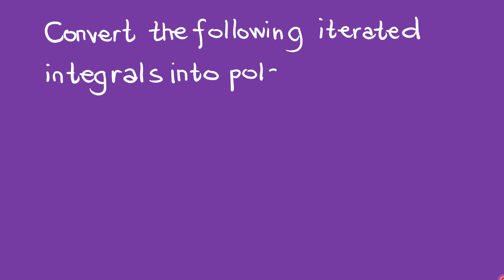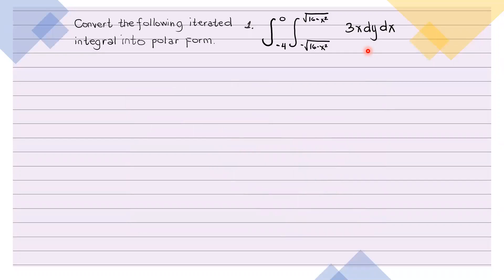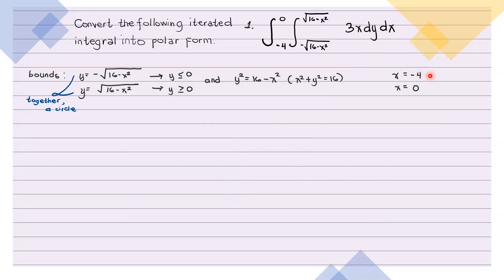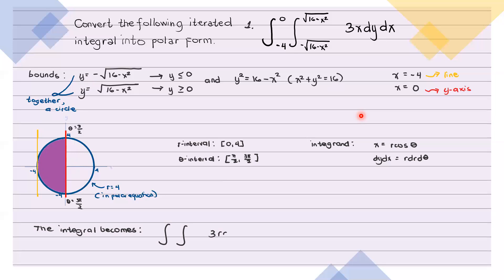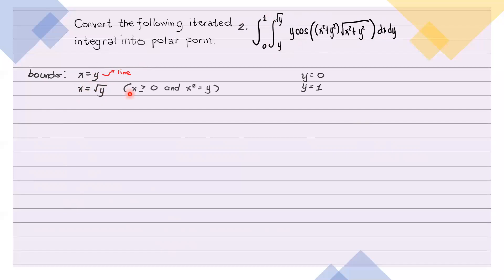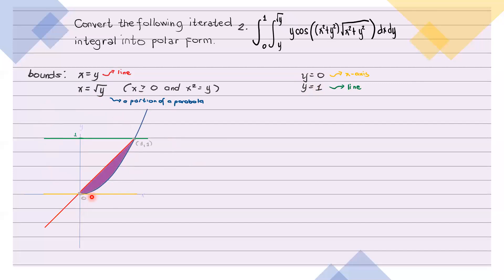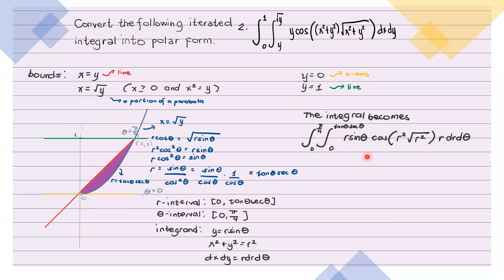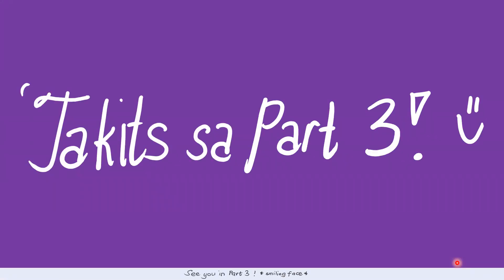[Math 23] Disc 2.6 Double Integrals in Polar Coordinates (Part 2 of 3)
In this video, we determine the polar form of some iterated double integrals where the limits of integration are explicitly stated.